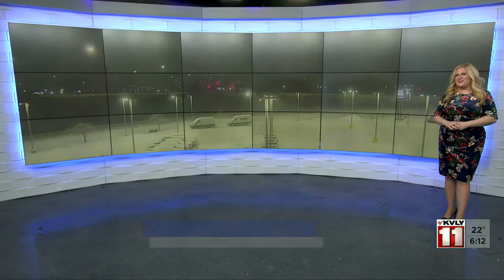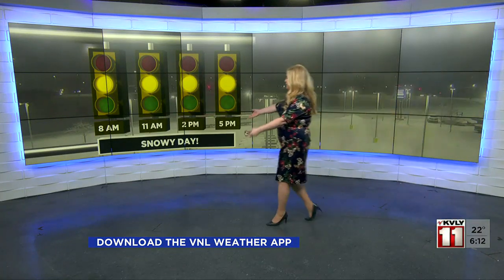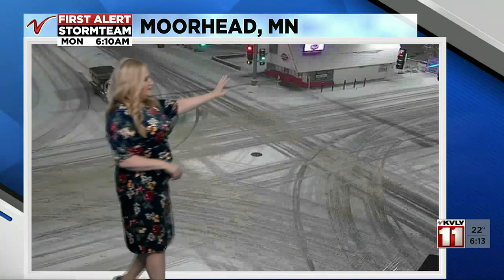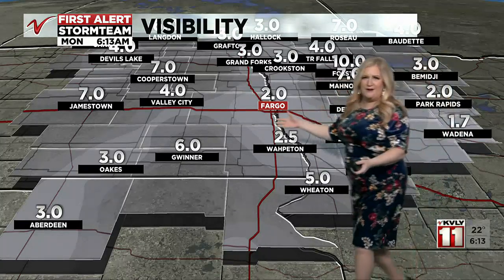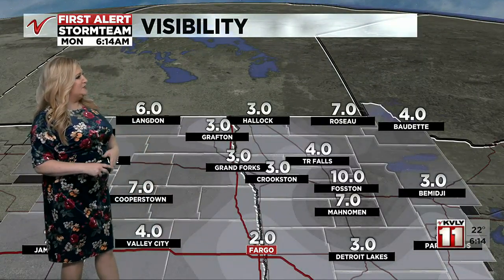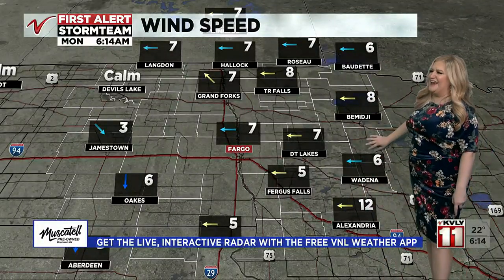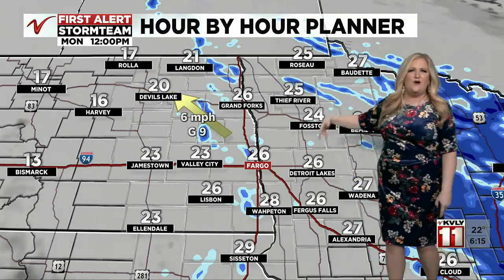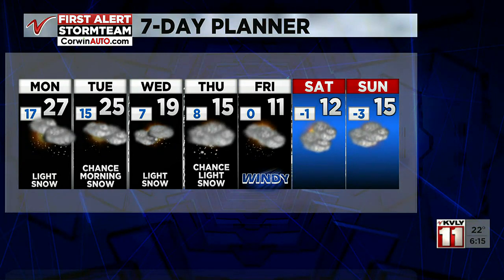Valley Today Weather – November 14